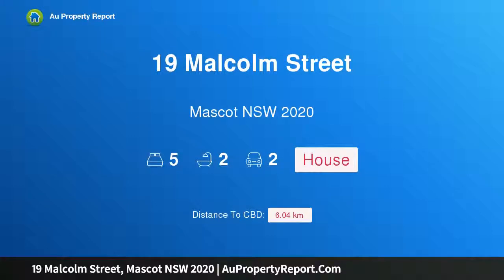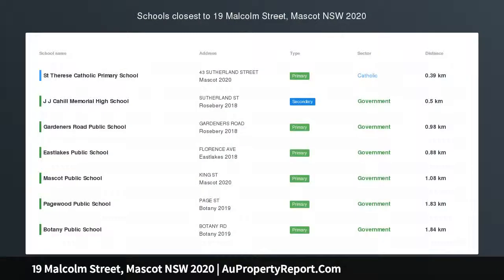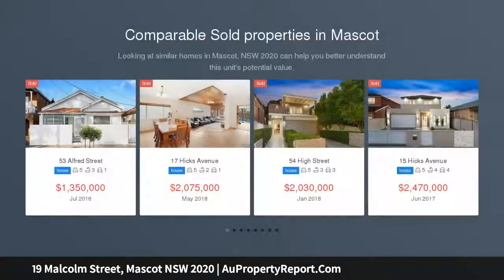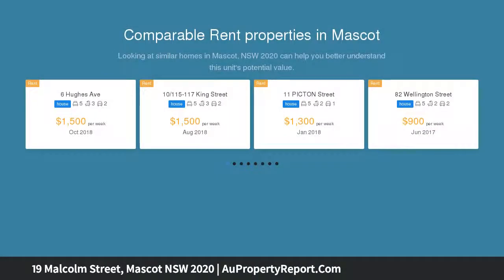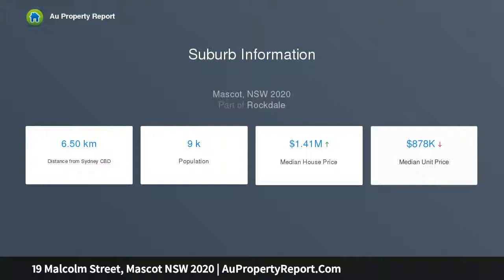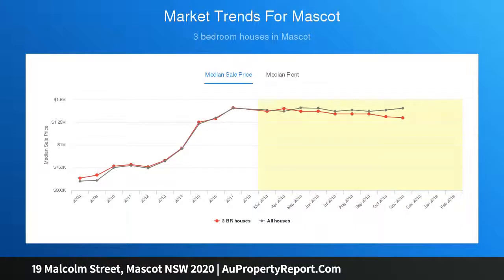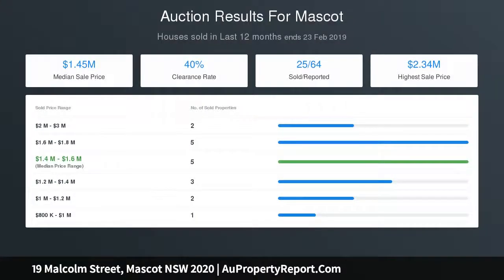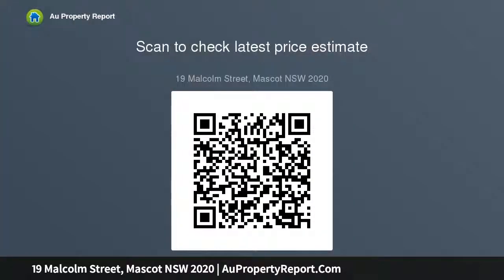19 Malcolm Street, Mascot NSW 2020 | AuPropertyReport.Com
19 Malcolm Street, Mascot NSW 2020
Property Type: house
Bedrooms: 5
Bathrooms: 5
Car Space: 2
Ready for an update